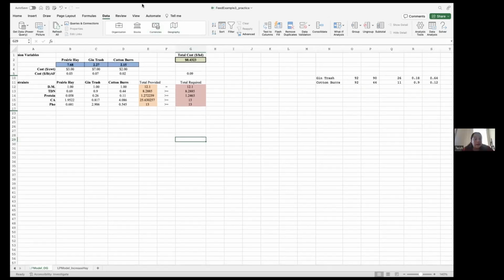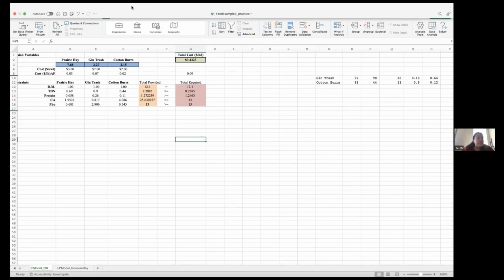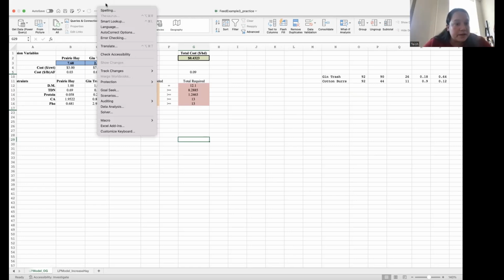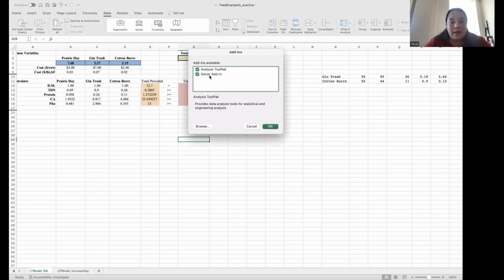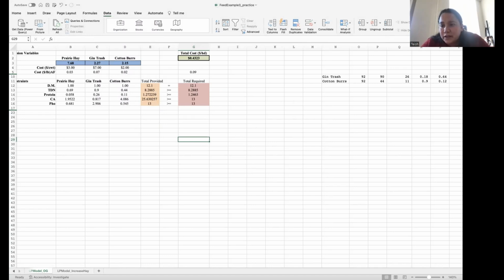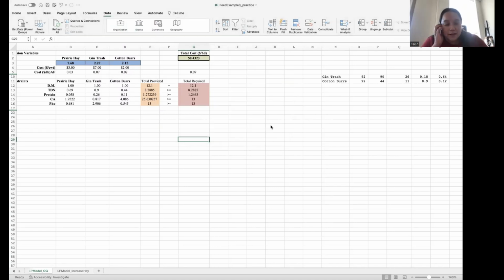Mac Addins for Simplex